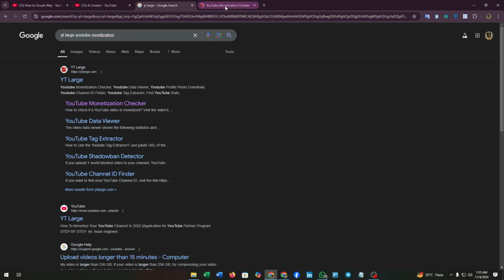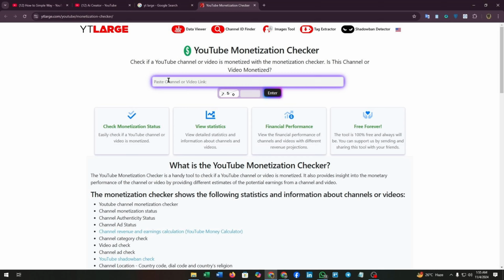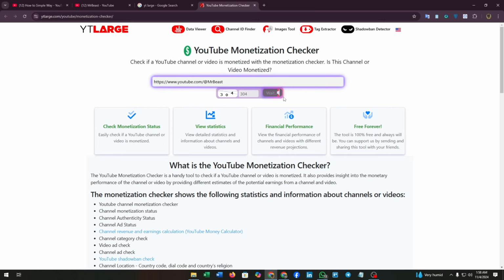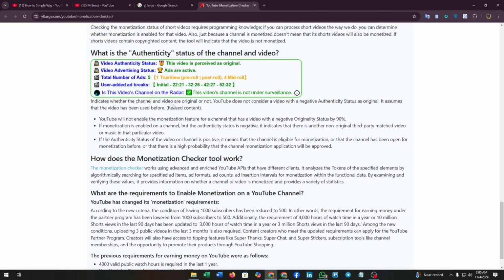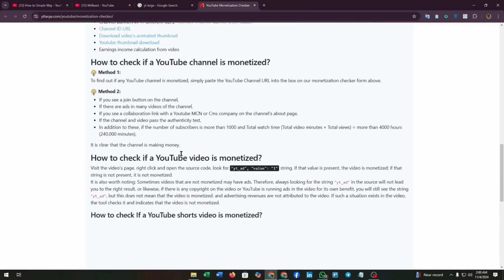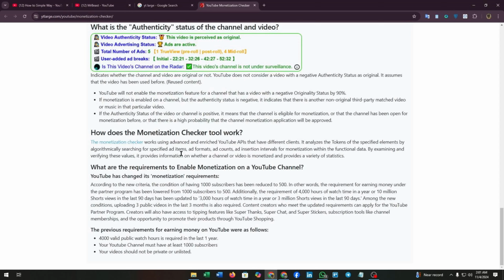HOW TO CHECK IF YOUTUBE CHANNEL IS MONETIZED OR NOT (FULL GUIDE)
Wondering how to find out if a YouTube channel is monetized? In this step-by-step guide, we'll show you exactly how to check if a channel is eligible for monetization, whether it's your own or someone else's. Learn about YouTube's monetization requirements, what to look for, and how to navigate the YouTube platform to get all the information you need!

✅ What You'll Learn in This Video:

How to check if a YouTube channel is monetized
Understanding YouTube monetization policies
Identifying monetized channels using simple tools
Key features to look for in monetized channels
How YouTube revenue generation works